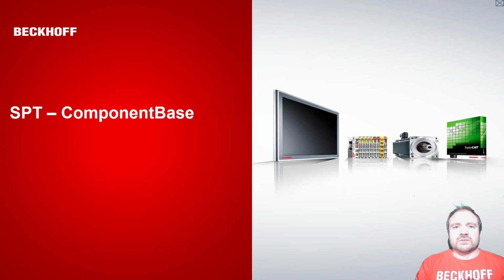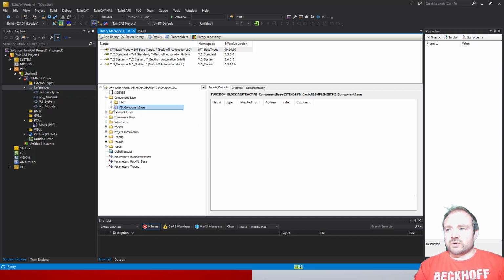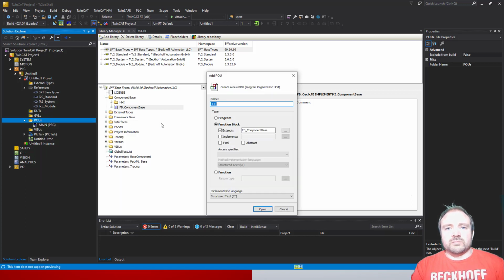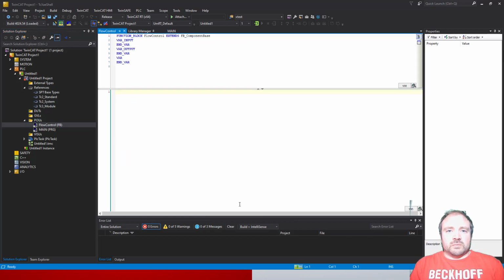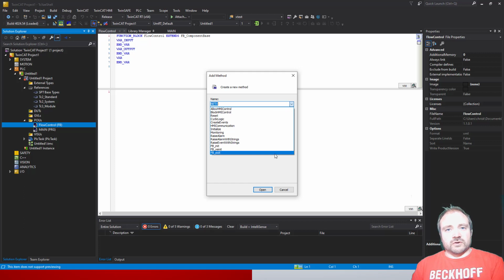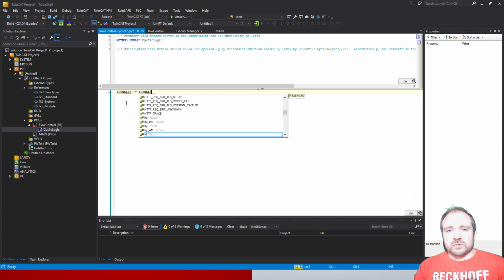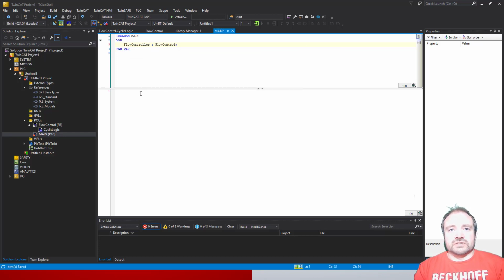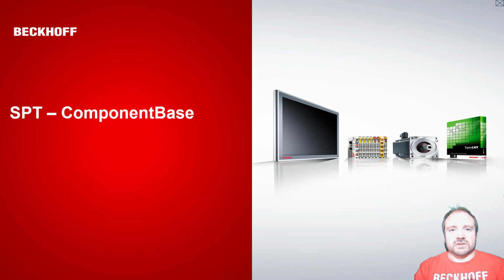ComponentBase | SPT Framework 101, part 5